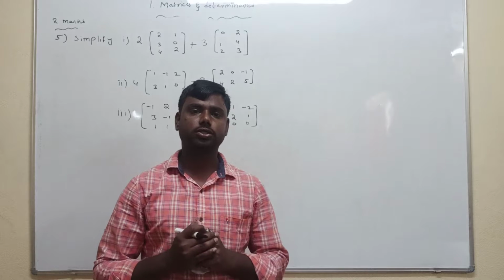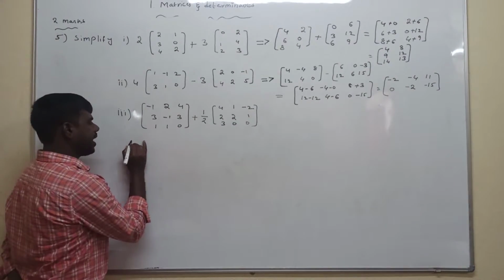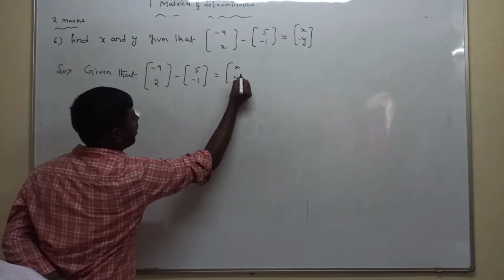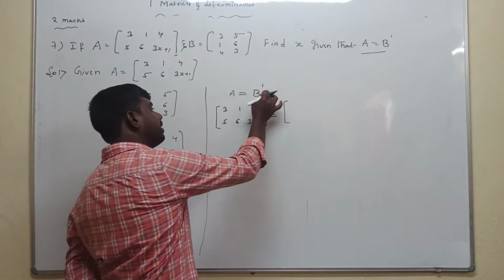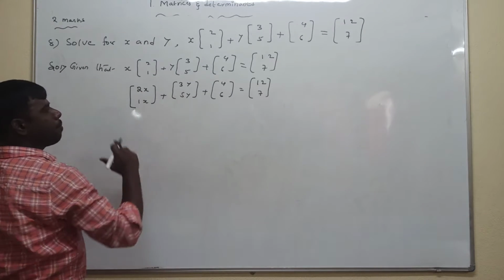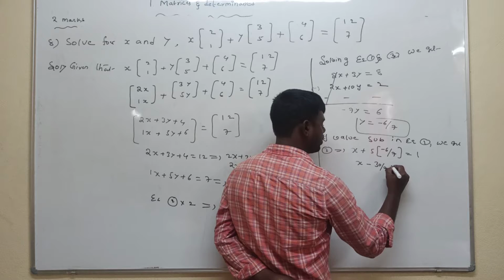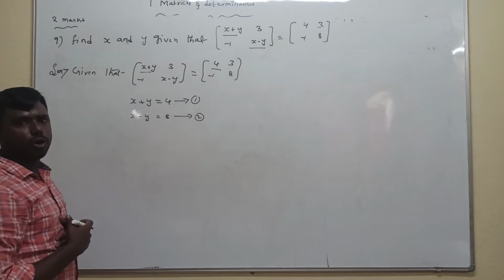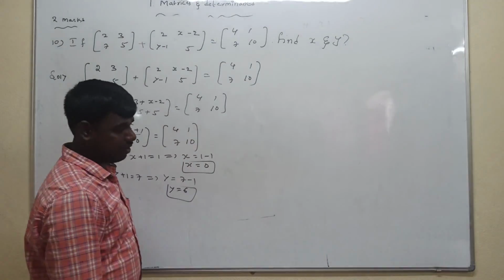1.matrics and determination (30/4/21)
2 marks ( Q.no 5 to 10)